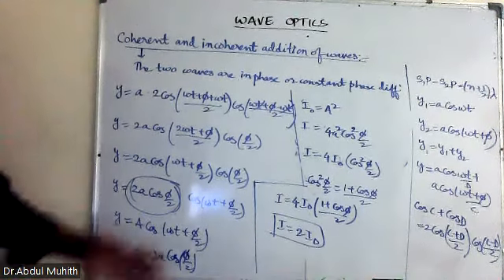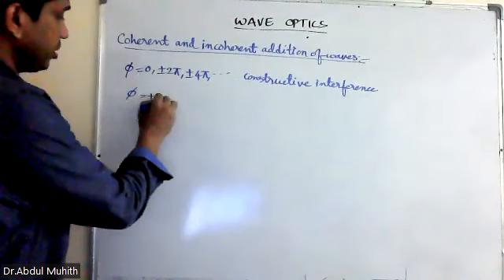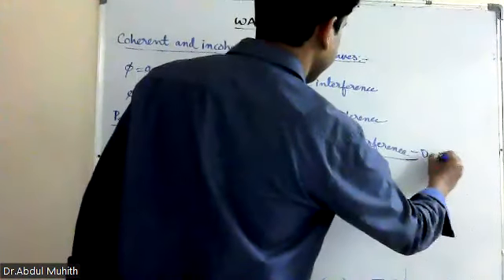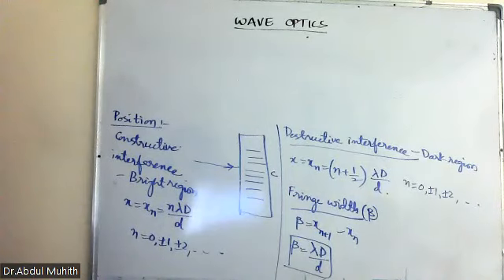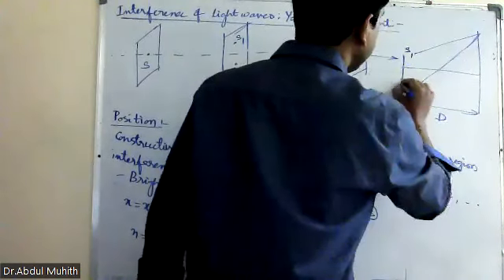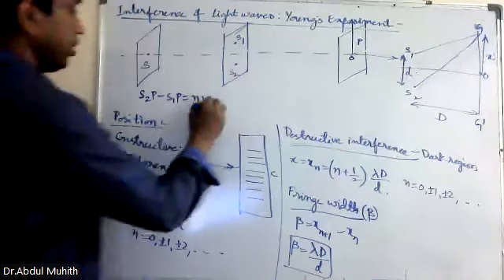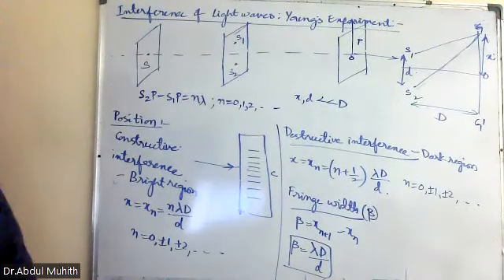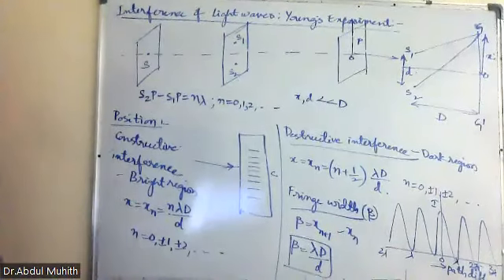Wave Optics -Revision-CBSE class 12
The chapter-10 Wave Optics  in the NCERT textbook is taught by Dr. Abdul Muhith for full marks in CBSE board exam.